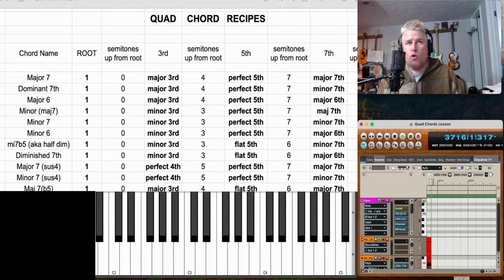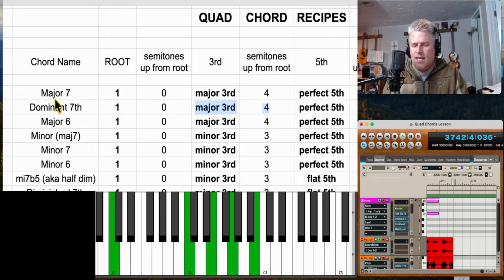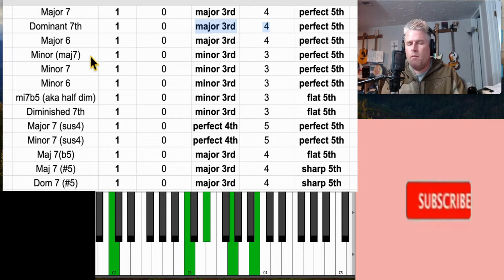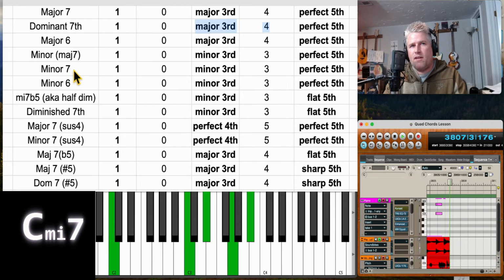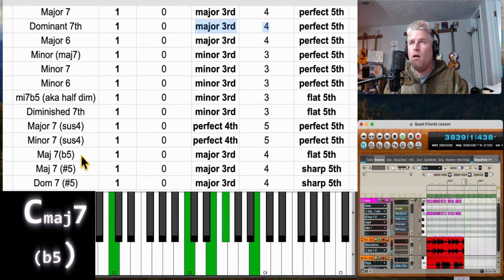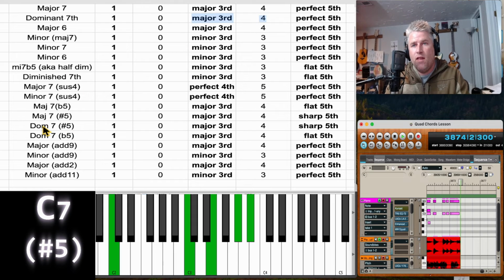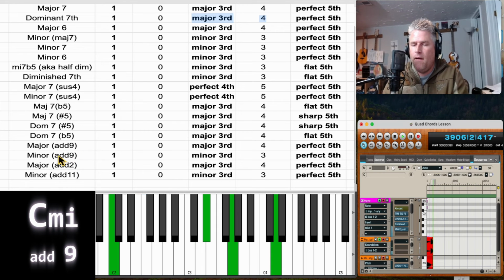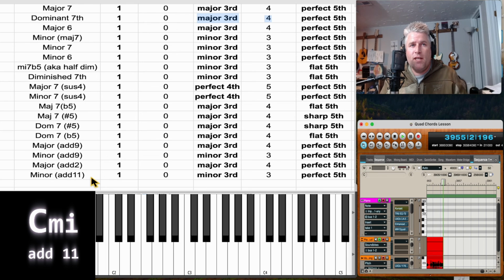Learn Every 4-Note Chord In One Lesson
Tim Smolens teaches how to make 18 types of 4 note chords and demonstrates them on the piano while talking through the lesson.